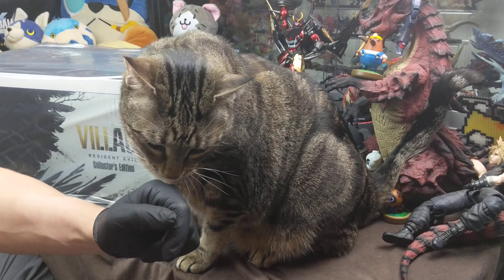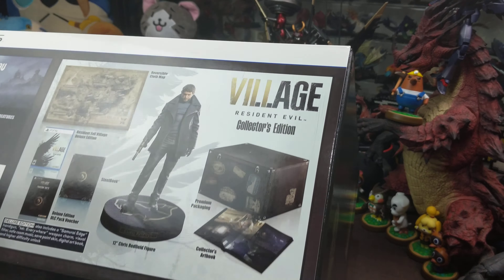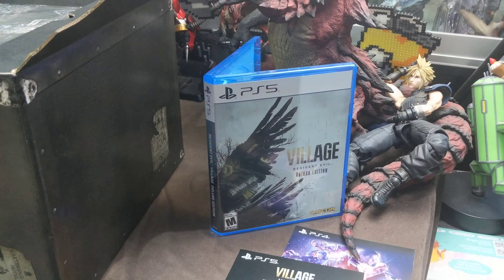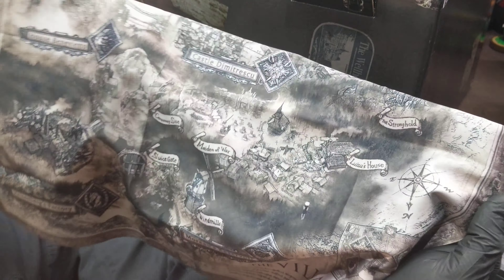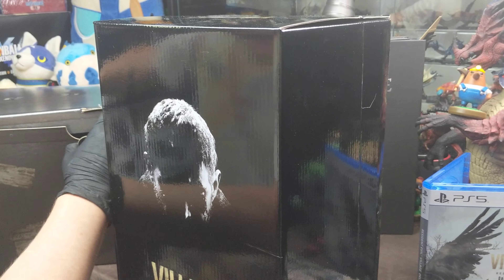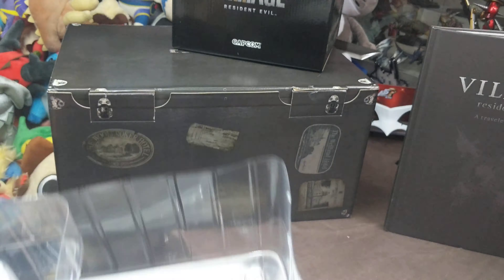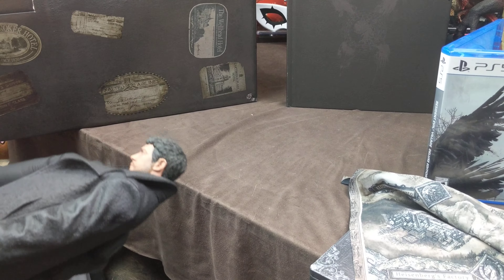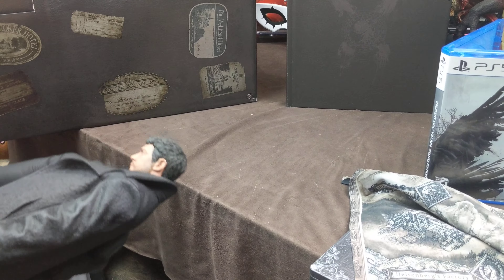Unboxing with Cats! Resident Evil Village Collector's Edition!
Unboxing for Resident Evil Village Collector's Edition with the kitties!
Capcom 2021 RE VIII @CapcomUSA

ASPCA.org
Petfinder.com